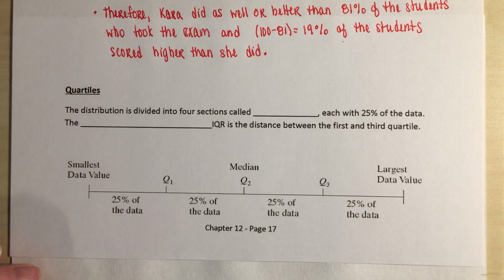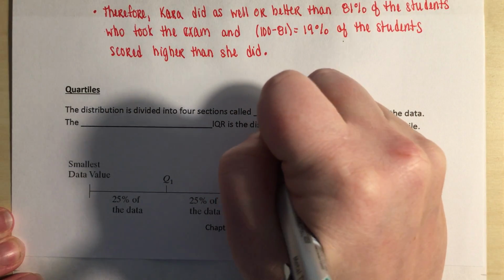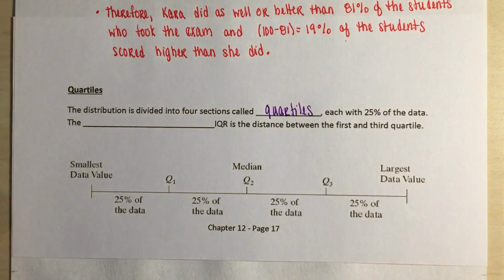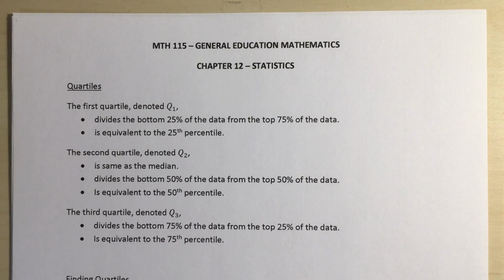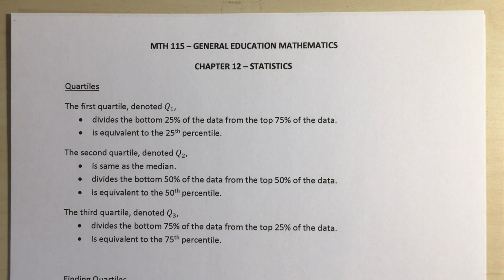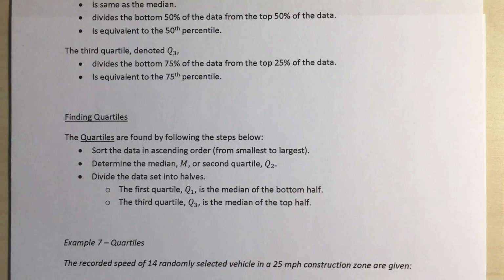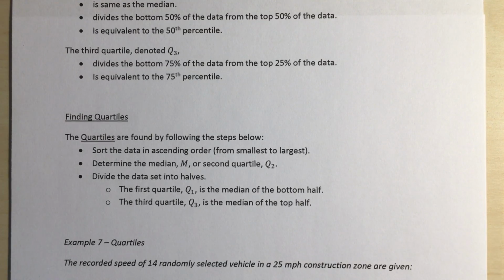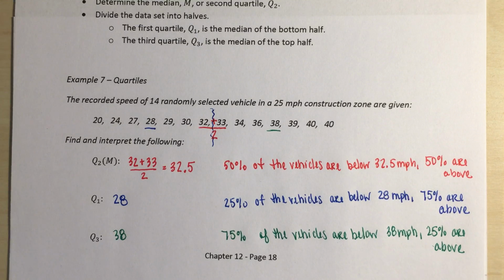Math 115 - Section 12.3: Measures of Central Tendency - Measure of Position - Quartiles